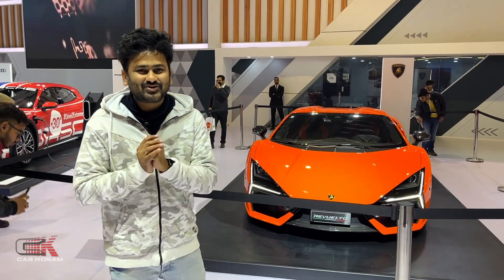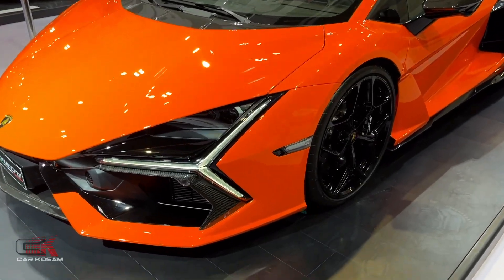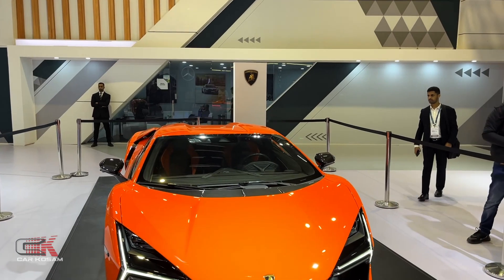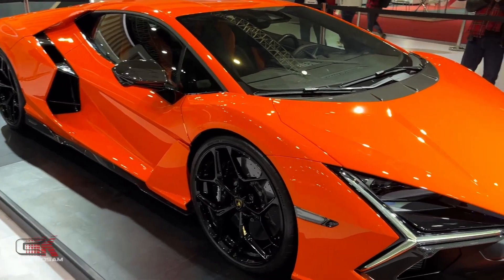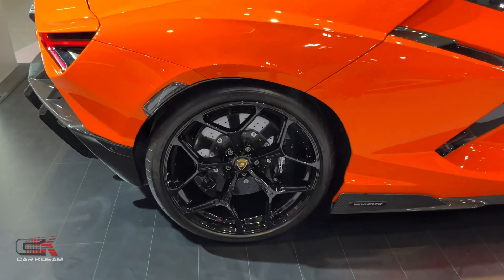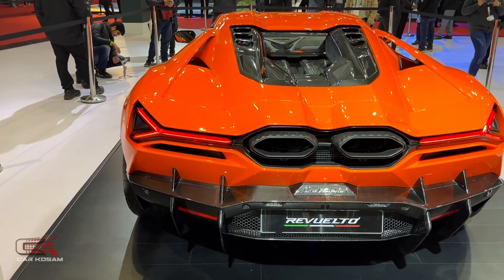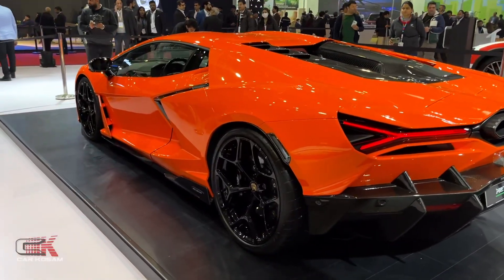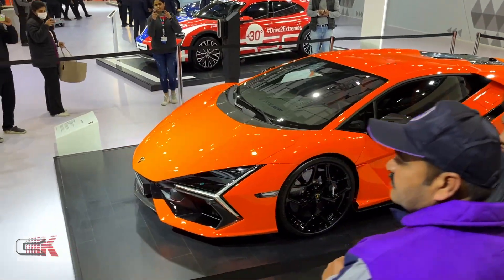Lamborghini Revuelto: The Ultimate Hybrid Supercar | లంబోర్ఘిని రెవెల్టో: HPEV హైబ్రిడ్ సూపర్‌కార్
Get ready to witness automotive history in the making as Lamborghini unveils the groundbreaking Revuelto, the world’s first High Performance Electrified Vehicle hybrid super sports car! With an astonishing combined power output of 1015 HP, courtesy of its new 12-cylinder engine, three electric motors, and innovative electric gearbox, the Revuelto sets a new benchmark for performance, technology, and driving excitement. Join us as we walkaround into the specs and experience the unparalleled thrill of driving the Lamborghini Revuelto, where hybridization meets pure adrenaline!

లంబోర్ఘిని Revueltoతో ఆటోమోటివ్ ఆవిష్కరణ యొక్క సారాంశాన్ని అనుభవించండి! అత్యాధునికమైన లంబోర్ఘిని స్టైలింగ్ సూచనలను స్టేట్ ఆఫ్ ది ఆర్ట్ హైబ్రిడ్ టెక్నాలజీతో కలిపి, ఈ బీస్ట్లీ మెషిన్ సాటిలేని 1015 హార్స్‌పవర్‌ను కలిగి ఉంది. దాని విద్యుదీకరణ త్వరణం నుండి దాని భవిష్యత్ డిజిటల్ ఇంటర్‌ఫేస్ వరకు, సూపర్ కార్ ఎక్సలెన్స్ యొక్క తదుపరి పరిణామాన్ని కనుగొనండి. హైబ్రిడ్ సూపర్‌కార్ రంగంలో పనితీరు మరియు లగ్జరీ కోసం కొత్త ప్రమాణాన్ని సెట్ చేస్తూ, మేము లంబోర్ఘిని రెవెల్టోని ఆవిష్కరించినప్పుడు మాతో చేరండి!

MAXIMUM POWER (COMBINED MCI + ME) : 1015 HP
FULL SPEED : 350 km/h
ACCELERATION 0-100 KM/H : 2.5 s
COMBINED CYCLE ENERGY CONSUMPTION* : 78.1 kWh/100 km (WLTP)

Presenter : ​⁠​⁠@dvdeepkumar